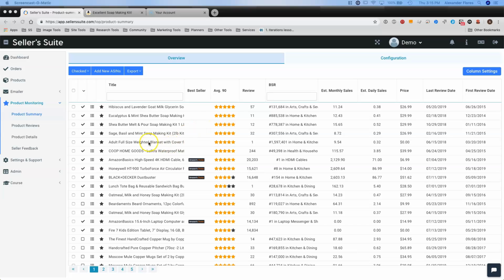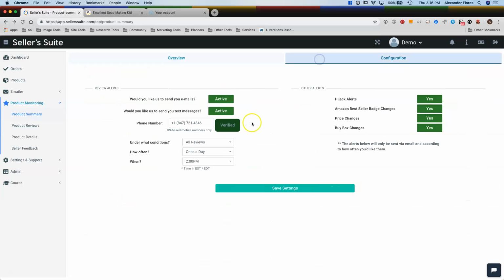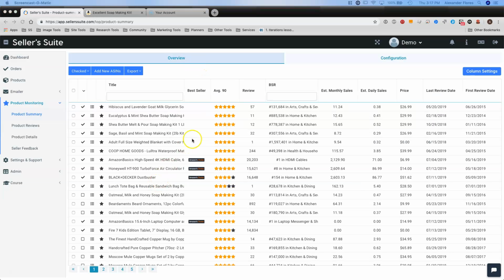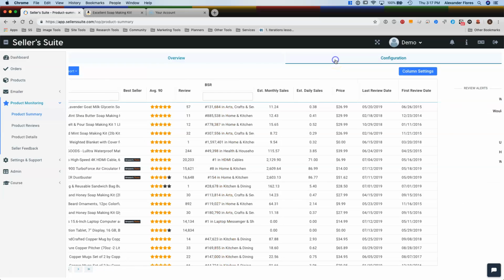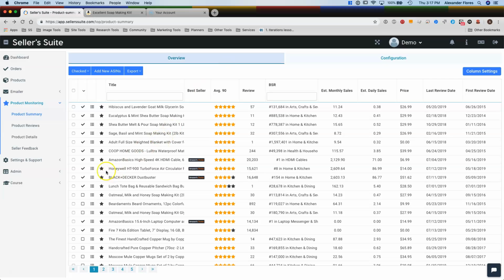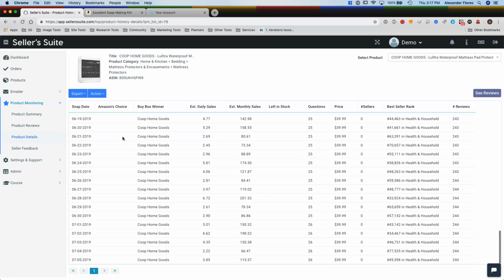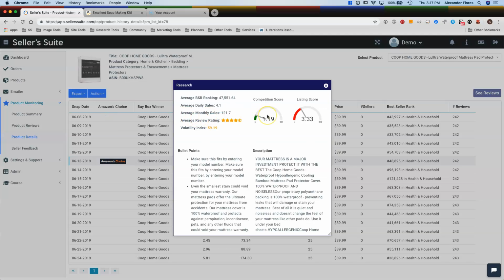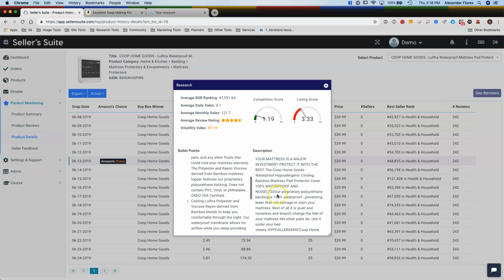Seller's Suite - Product Monitoring Overview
In this tutorial we'll be showing you a high level overview of our product monitoring tool and tell you why you should be using it.